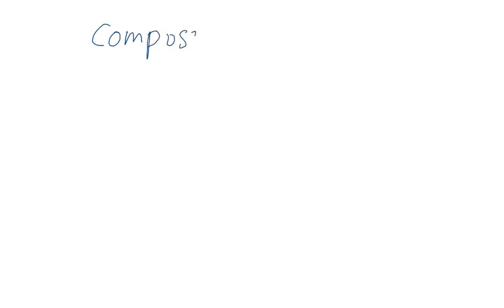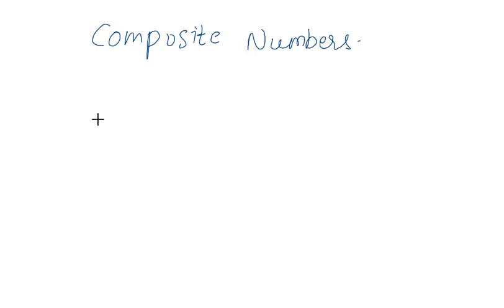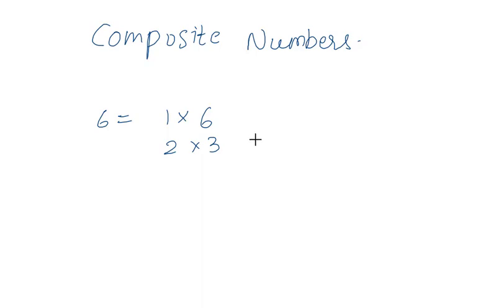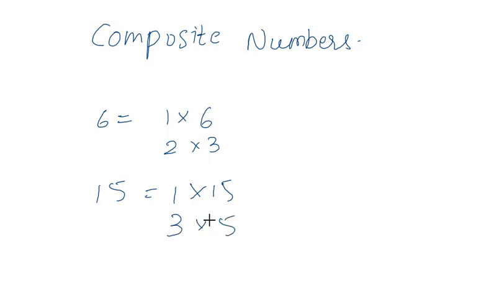COMPOSITE NUMBERS in 1 minute